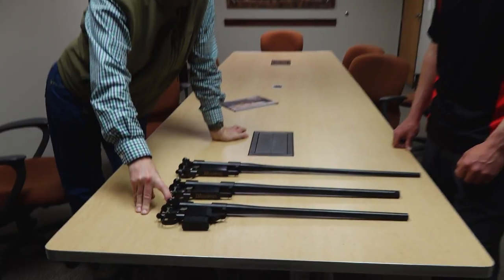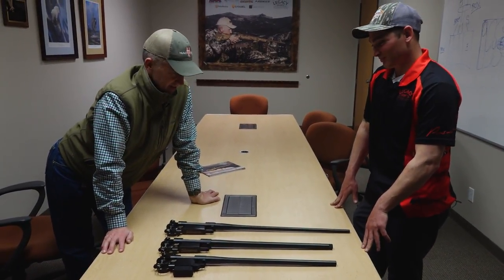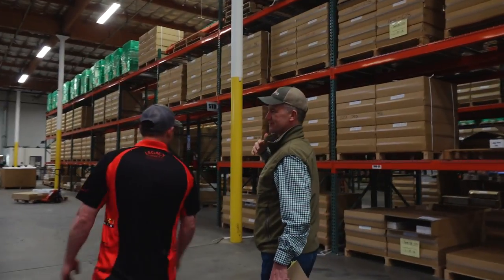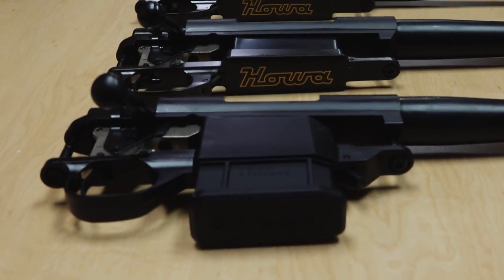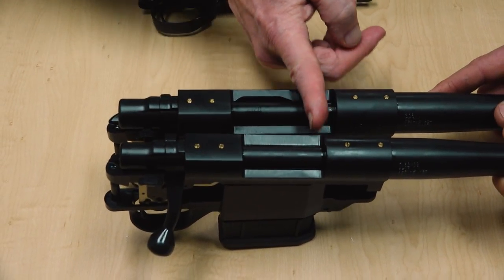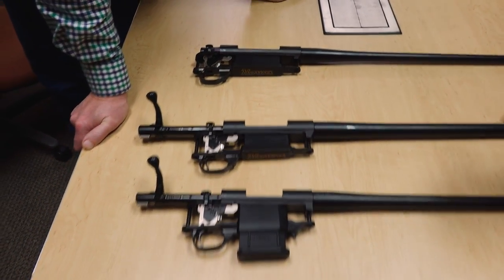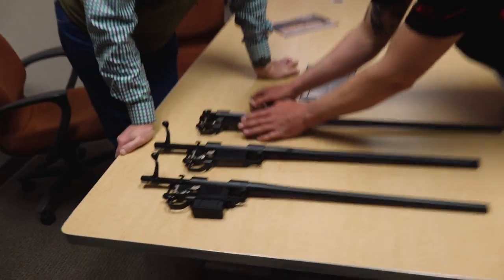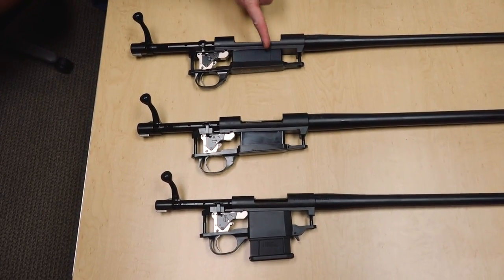Howa Rifle Action Options - Magnum, Standard, Short, Mini Actions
In this last Howa rifle video, Randy Newberg is at the Howa rifle facility in Reno, looking at all the actions that are available on Howa rifles.  Magnum, standard, short, and mini actions are available.

Randy uses a Howa magnum action for his .300 Win Mag.  His standard actions are in .270 Win.  His short actions are a .308 Win, 7mm-.08, and a 6.5 Creedmoor.  His min-action is a .222 Rem.

All of these rifles have a purpose for hunting.  All are selected based on size, weight, and ability to remain accurate in all conditions after hundreds of rounds.